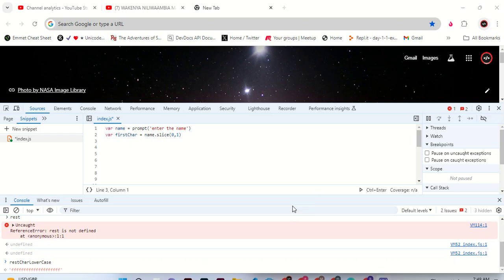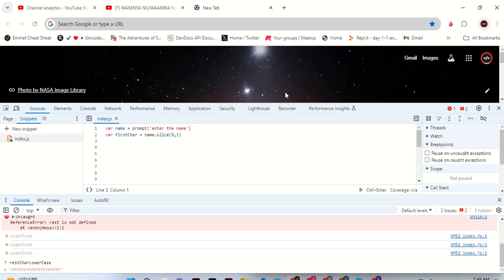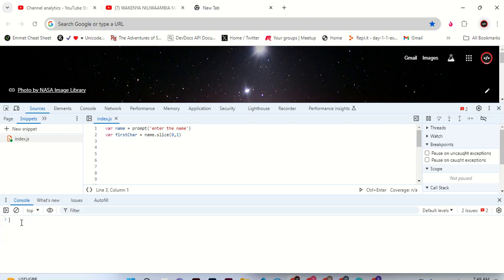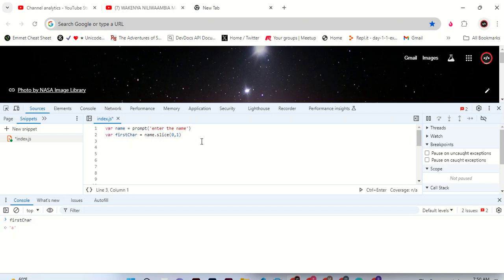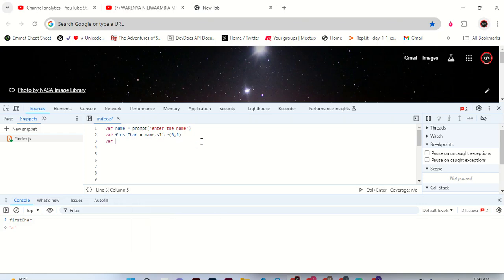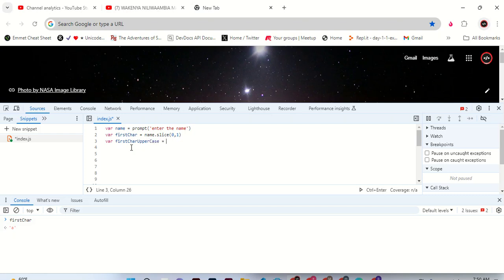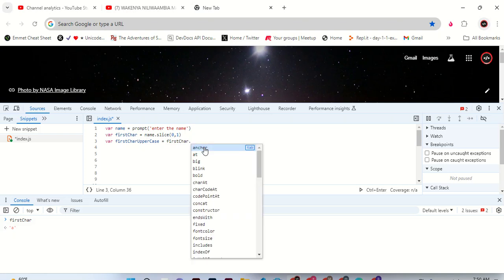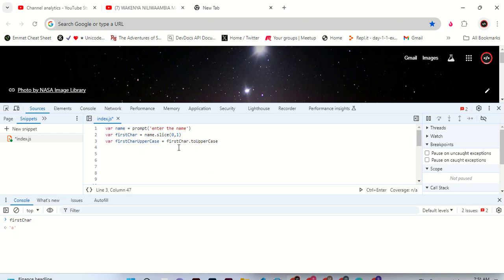PART 9 c: (BIO: CODE BINOMIAL NOMENCLATURE USING JS) toUpperCase and toLowerCase JAVASCRIPT STRING